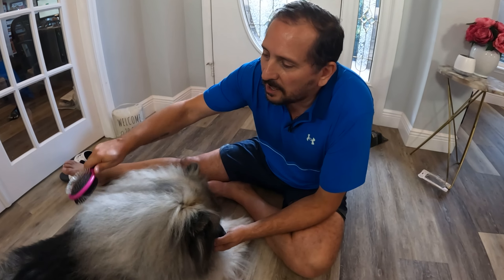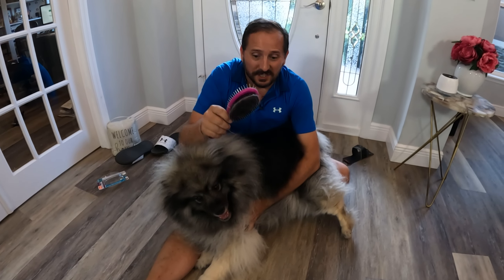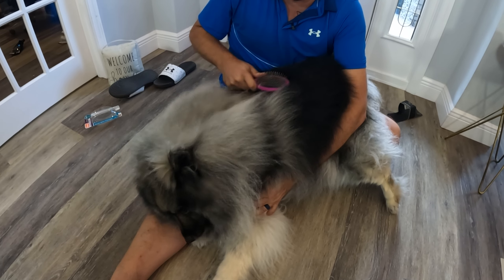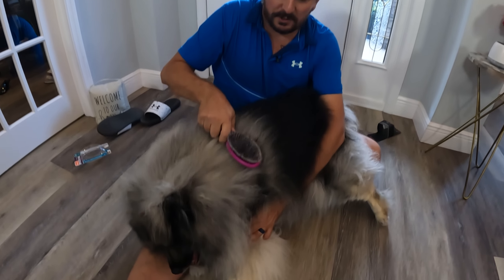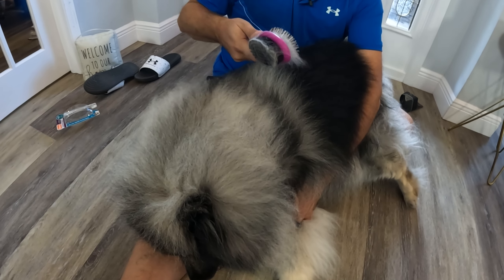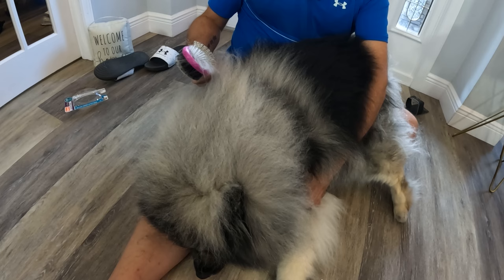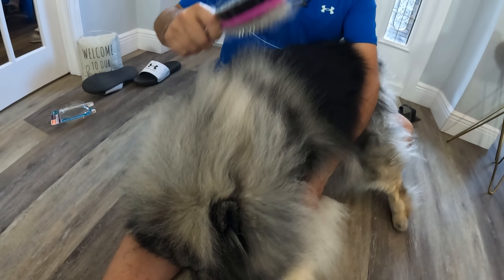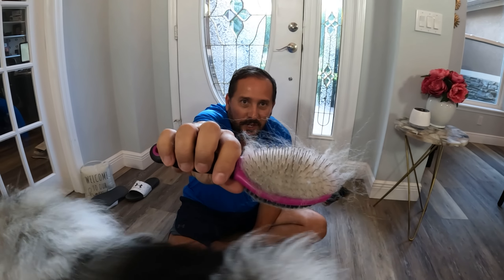Reviewed: Hartz Groomer's Best Combo Dog Brush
Hartz Groomer's Best Combo Dog Brush

Developed with pawfessional groomers for everyday de-shedding, detangling and removing small mats
Features two brushes and grooming actions in one! One side contains stainless steel tips with a protective coating to remove lose hair and detangle coat; the other side has dense nylon bristles to redistribute natural oils for a healthy, shiny coat
Ergonomically designed handle allows for maximum comfort and control